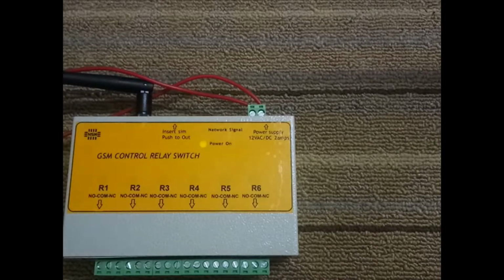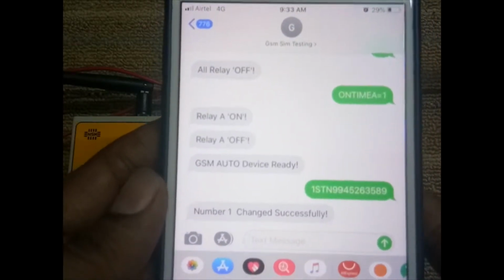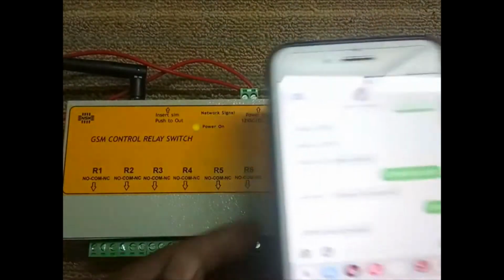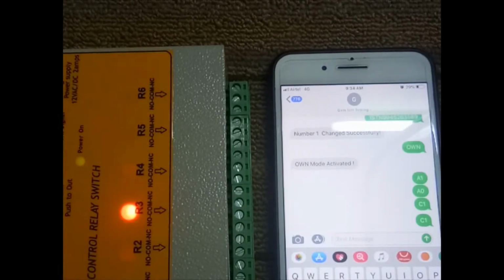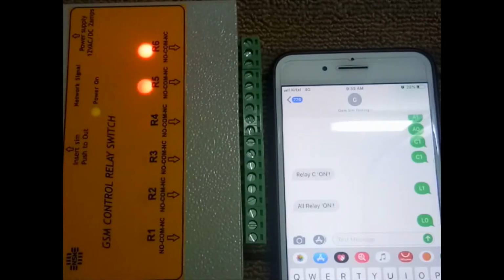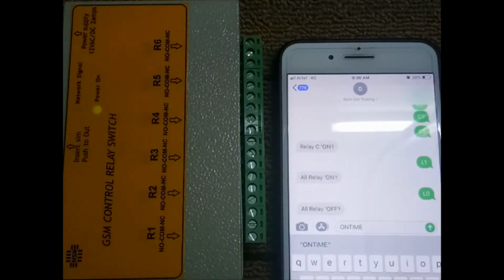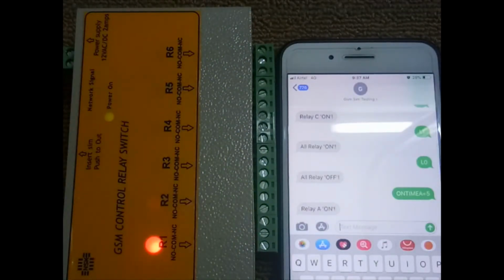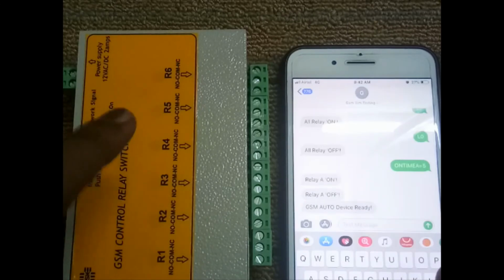GSM 6 RELAY V2 0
GSM CONTROL SWITCH  used to  switch on and Off 6 relays using SMS  Control